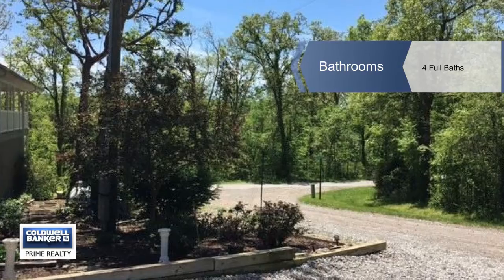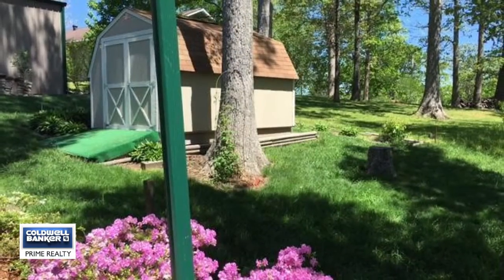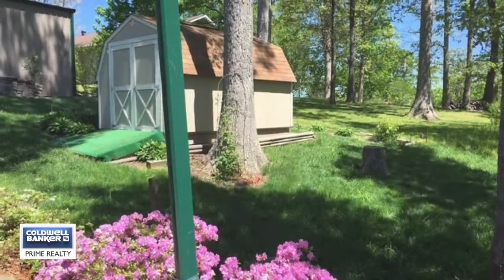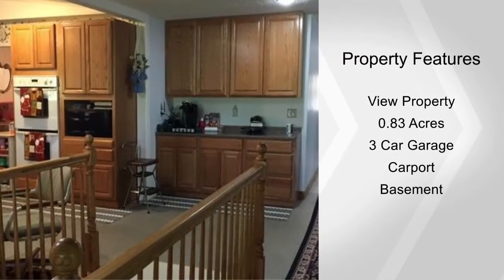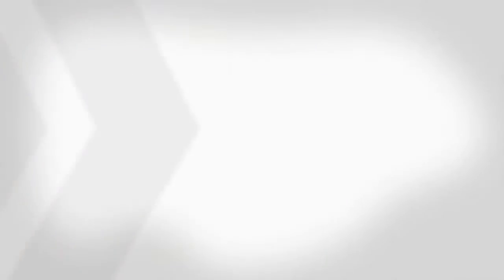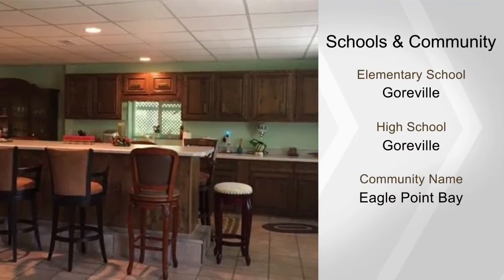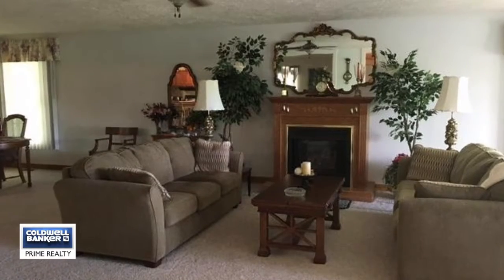910 Lakeshore Dr. South, Goreville, IL 62939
Beautiful home with water view that features 4 beds, 3 baths, and a office. There is a kitchen in the finished walkout basement. All rooms are spacious in this open floor plan. Custom oak staircase leading into the basement. Two wrap around porches to spend the evenings watching the sunsets. All this located on 3 lots with a pole barn and a 2 car carport.